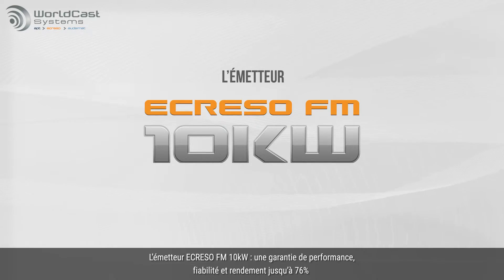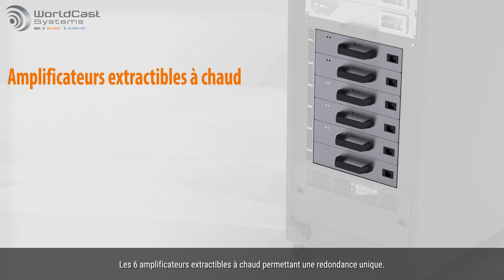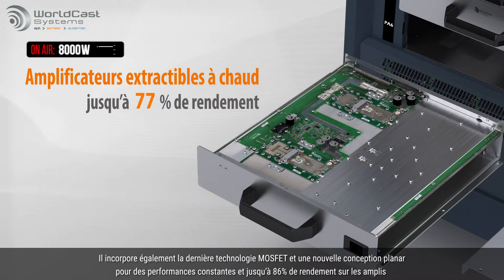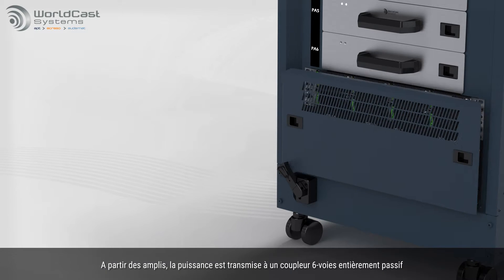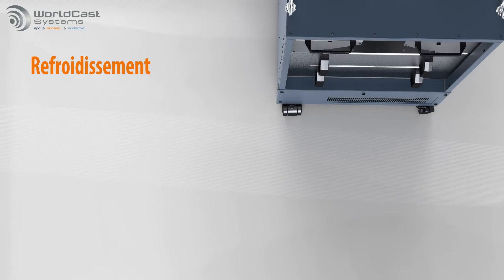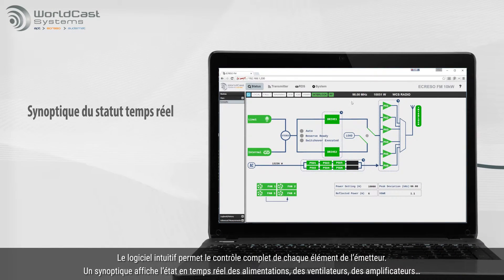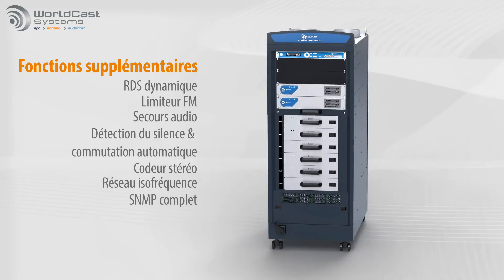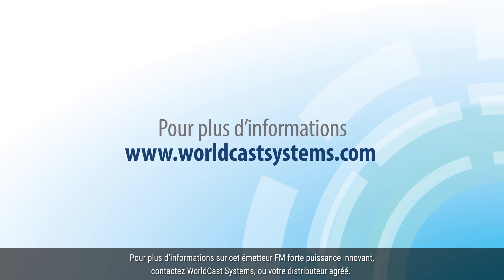ECRESO ­FM 5/10kW Conception innovante, aussi performant qu'un 1+1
Le système le plus récent et le plus puissant de notre gamme, l’émetteur ECRESO FM 5 kW/10 kW, offre une approche réellement révolutionnaire de la transmission FM à haute puissance.